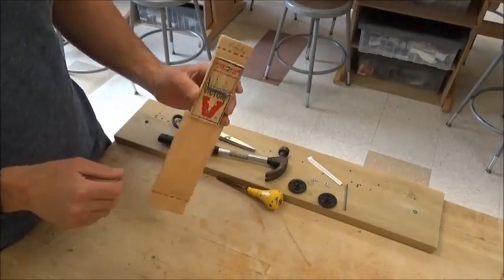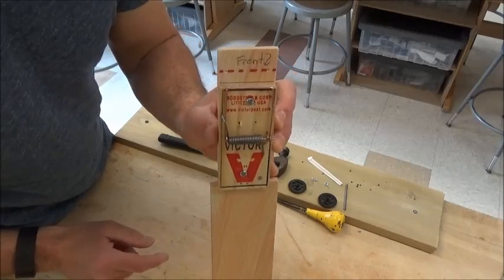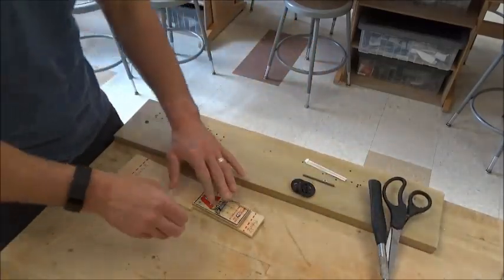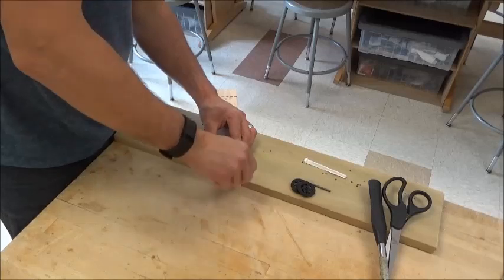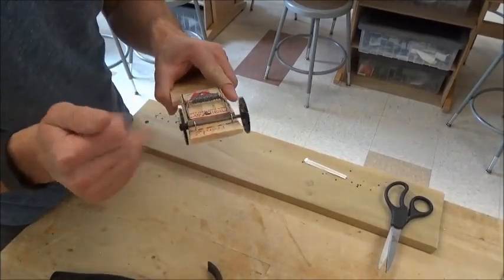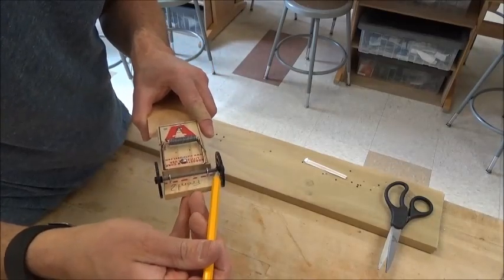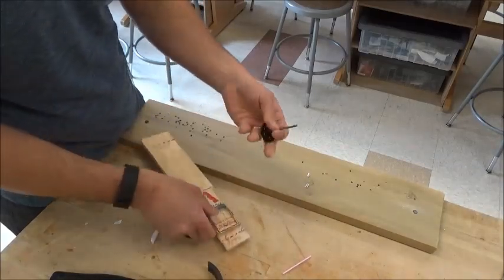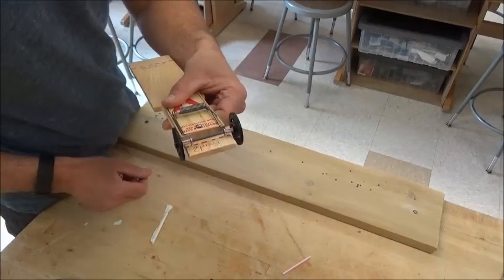Mousetrap Car Video #3 (Front Wheels)